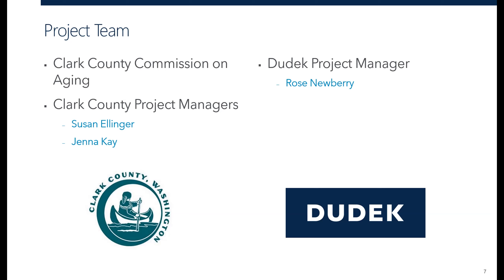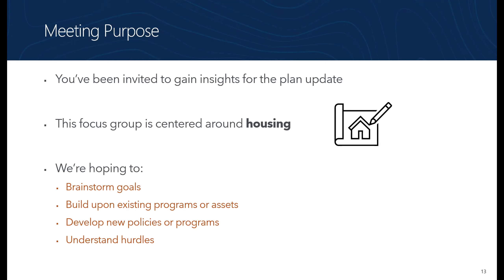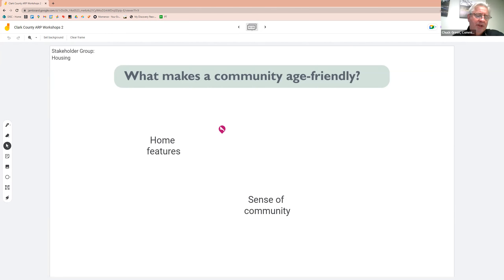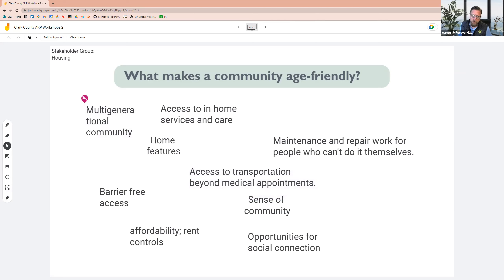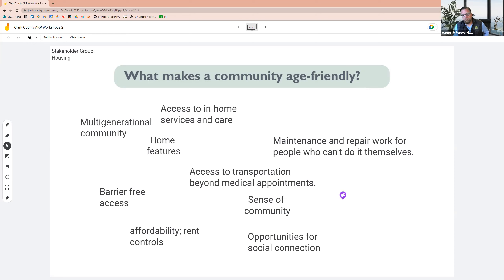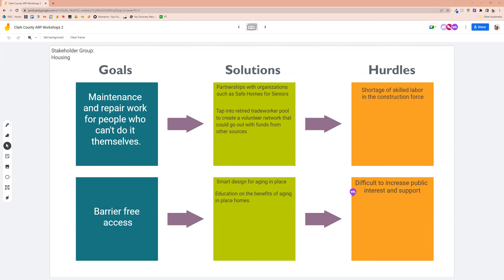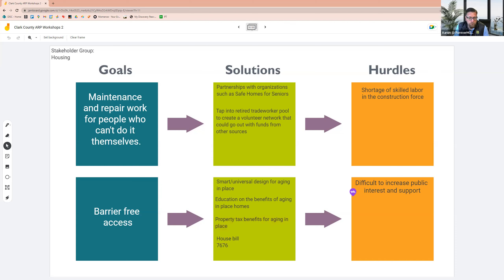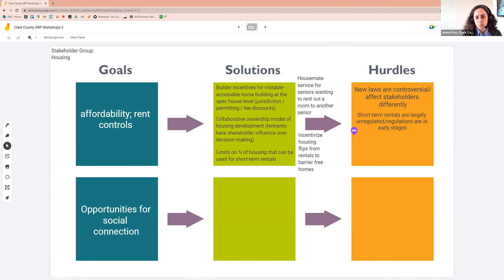Housing Meeting Rec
Commission on Aging
Aging Readiness Plan Update